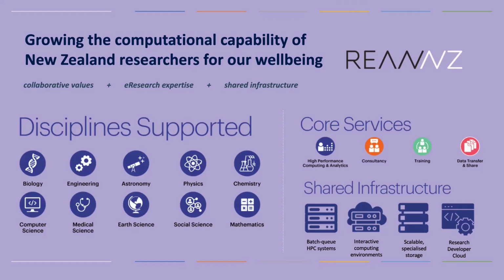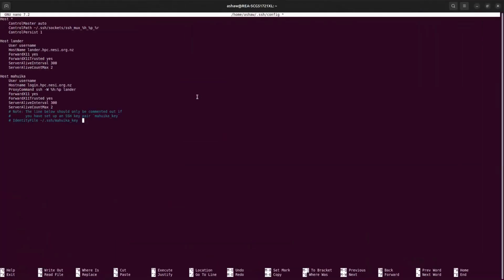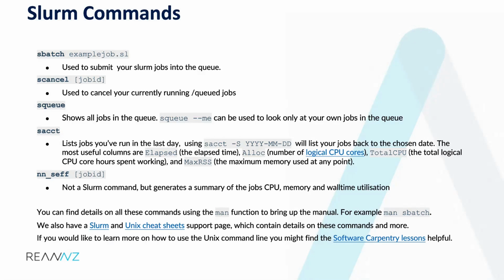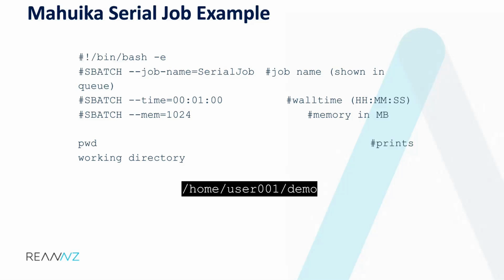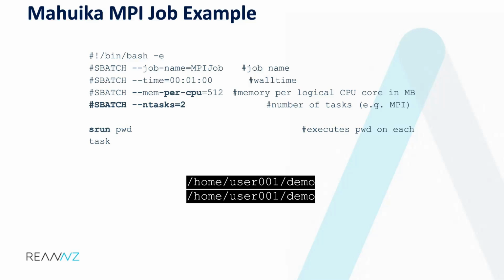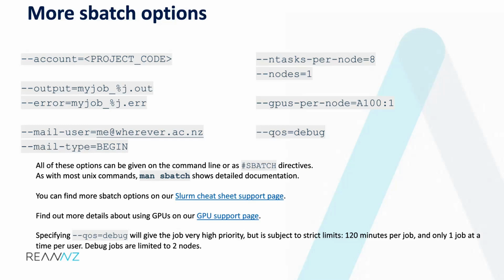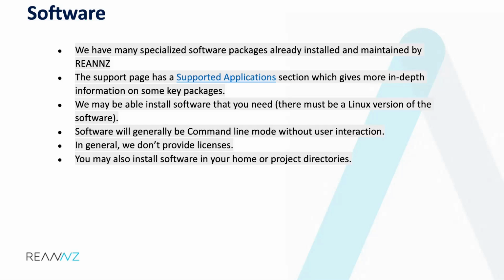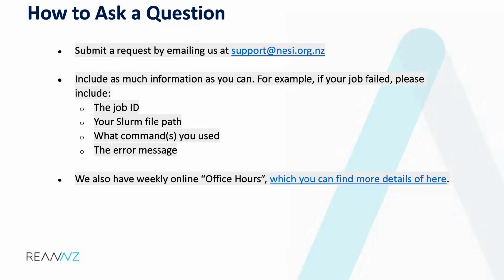Introduction to Computing on the REANNZ HPC Platforms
This video is an introduction to REANNZ HPC Platforms.